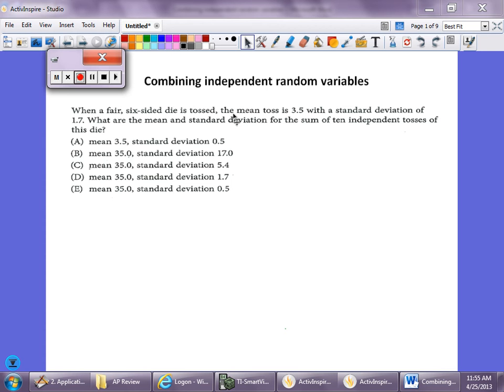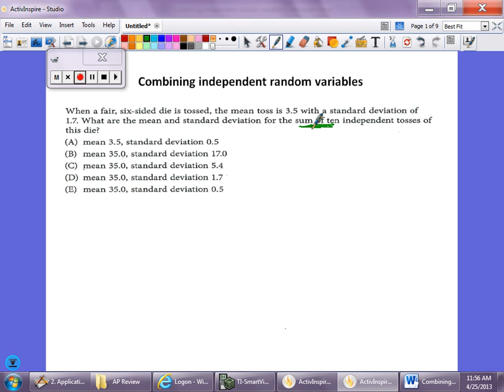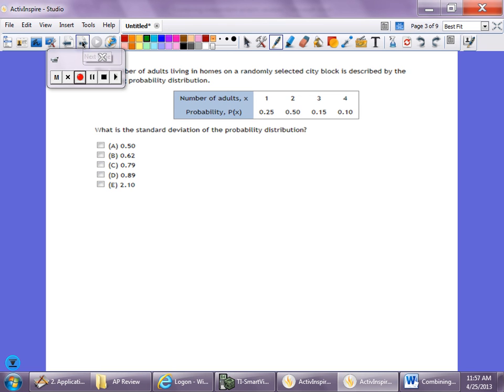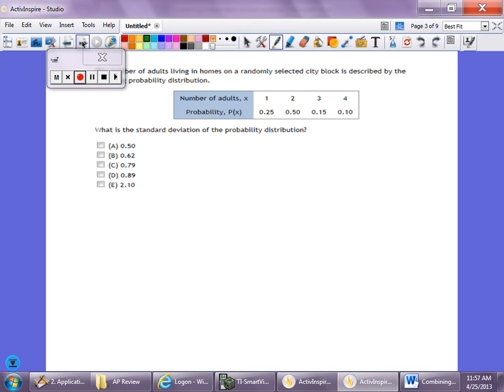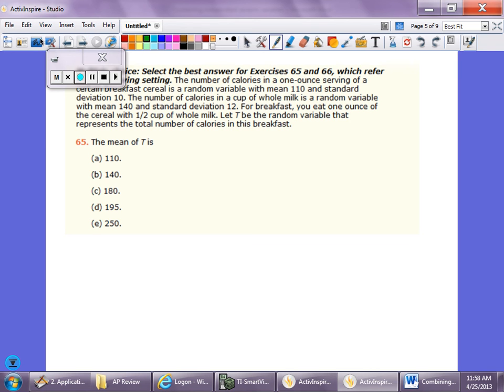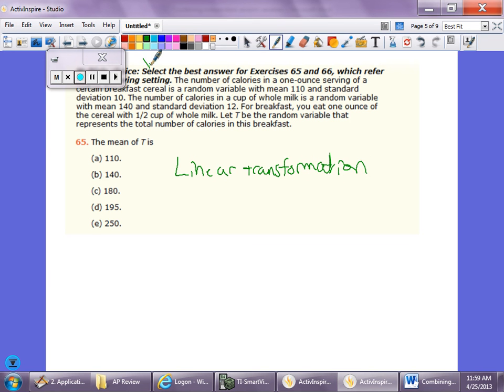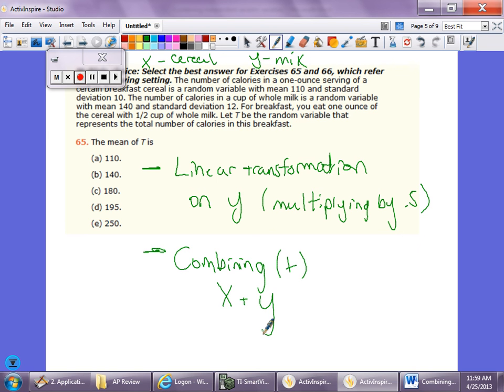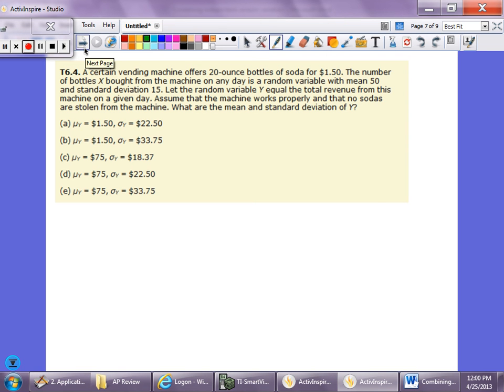Helpful homework hints: Combining random variables